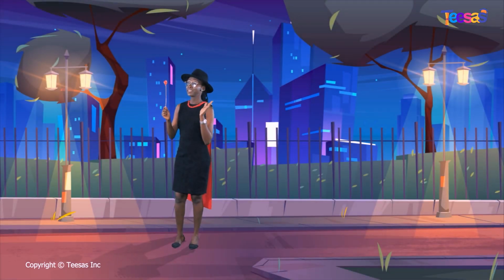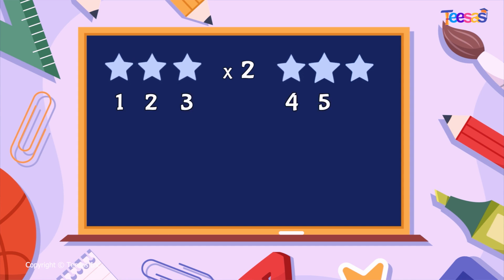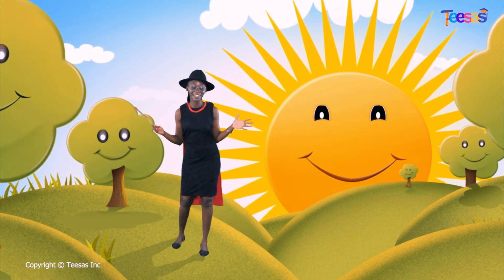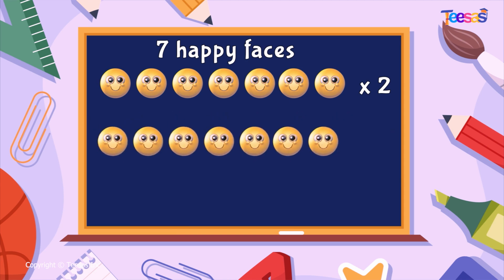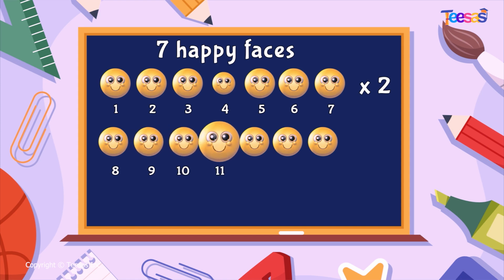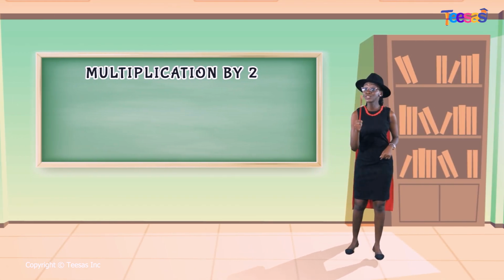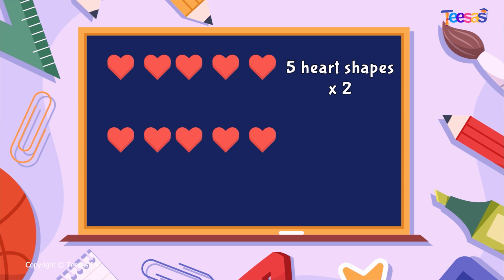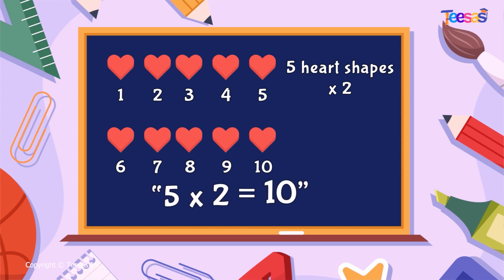Multiply by 2! Fun & Easy Math Tricks for Kids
In this fun and exciting video, kids will learn how to master multiplication by 2! Using colorful animations, catchy examples, and easy-to-understand explanations, children will see how multiplying by 2 works in everyday situations. This interactive lesson helps young learners practice their multiplication skills while making math fun and engaging. Whether they’re just beginning or looking to sharpen their skills, this video is perfect for building confidence in multiplication by 2!

learn multiplication by 2
times tables for kids

fun math for kids
multiplication tricks
multiplication basics
multiplying by 2
math skills for kids
child-friendly math

interactive math video
2 times table
basic multiplication
multiplication practice
kids multiplication video
learning to multiply

times tables practice
multiplication explained
multiplication facts
math for young learners
multiplication step by step
math learning for kids

easy multiplication for kids
learn times tables
multiplication help for kids
multiply numbers by 2
multiplication games for kids
math made fun
multiplication exercises
multiplication facts for kids
how to multiply by 2
kids learning multiplication
multiplication lesson
multiplication strategies
beginner math for kids
interactive math lessons
math multiplication tricks
mastering multiplication tables
math drills for multiplication
math concepts for kids
kids multiplication games
multiplication worksheets
division and multiplication
quick multiplication tips
multiplication problems
learning numbers by 2
practice multiplying